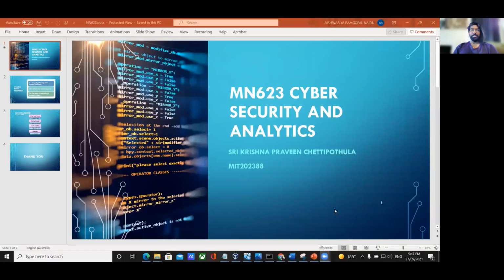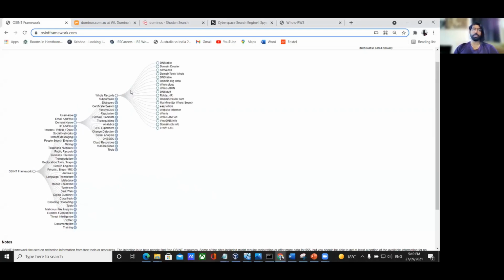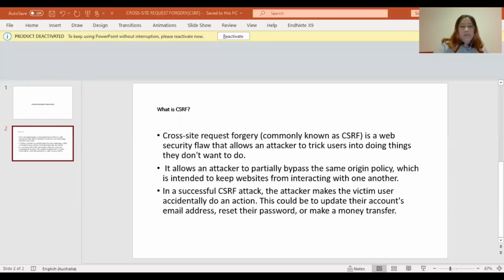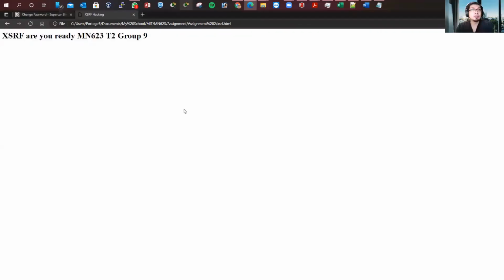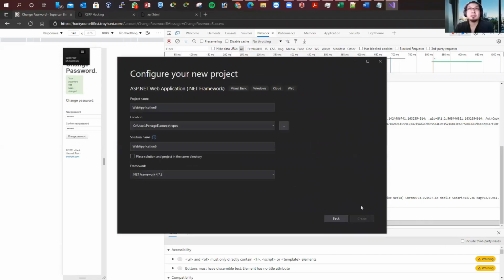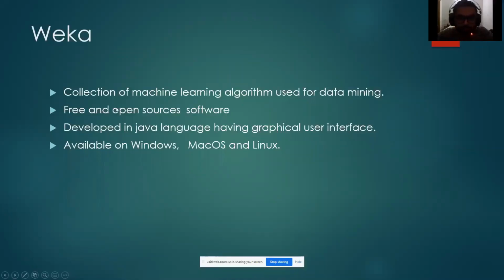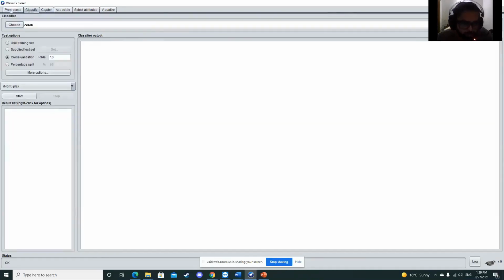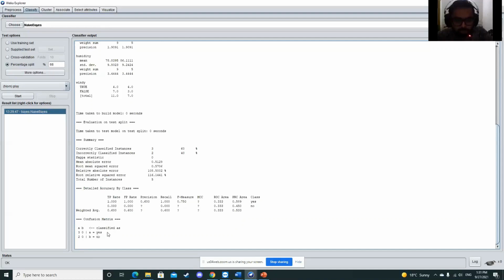MN623 T2 2021 Group 9 Demo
MIT MN623 Assignment 2 Term 2 2021 Group No.9